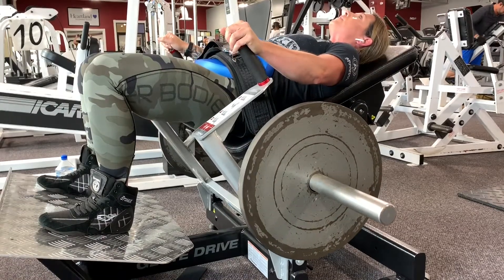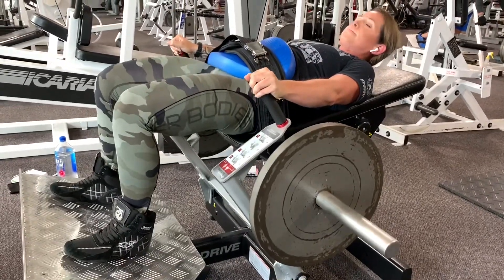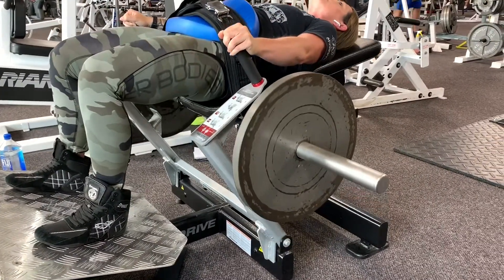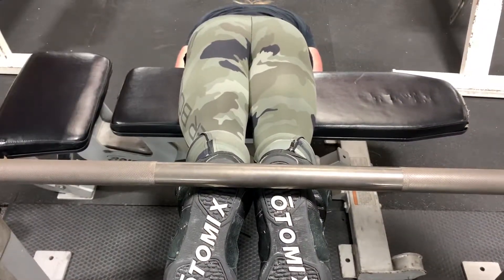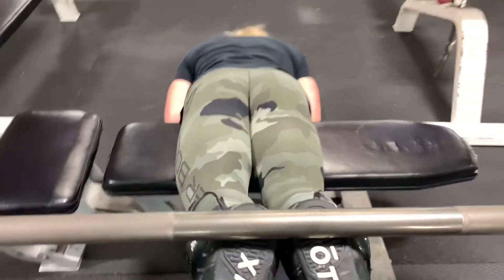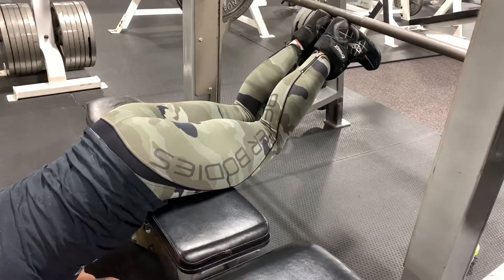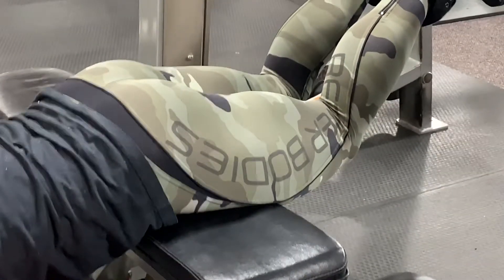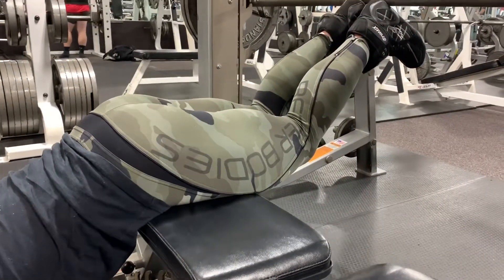Better Glutes & Hams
Use this small tweak in your glute  bridge to really help build those glutes.
Add this hamstring move in and improve those hams